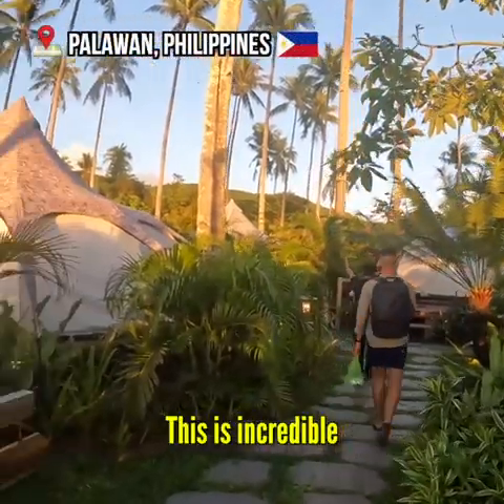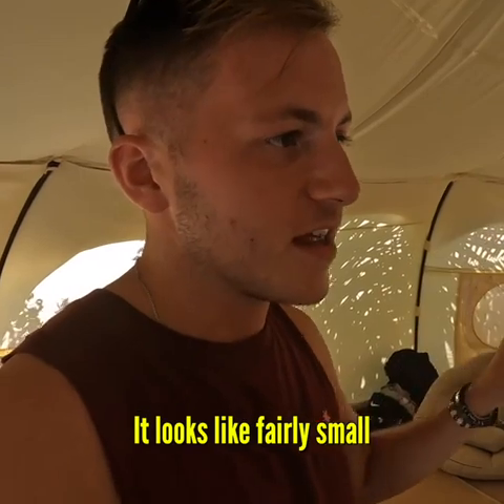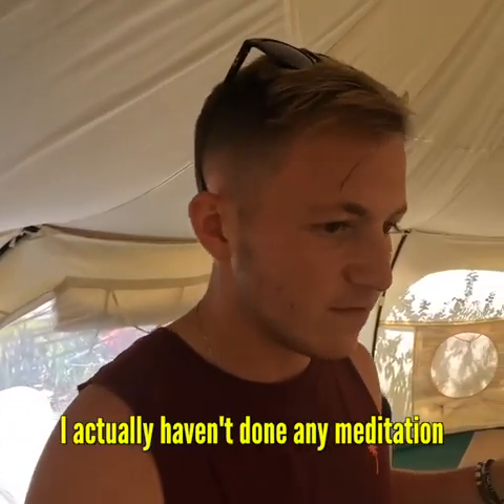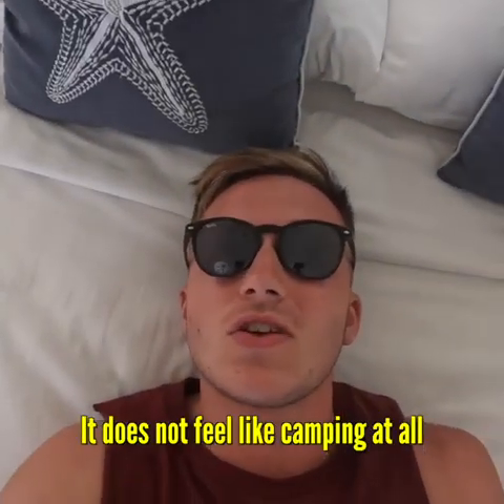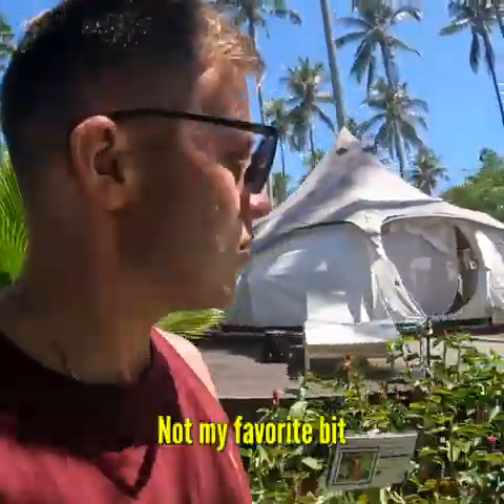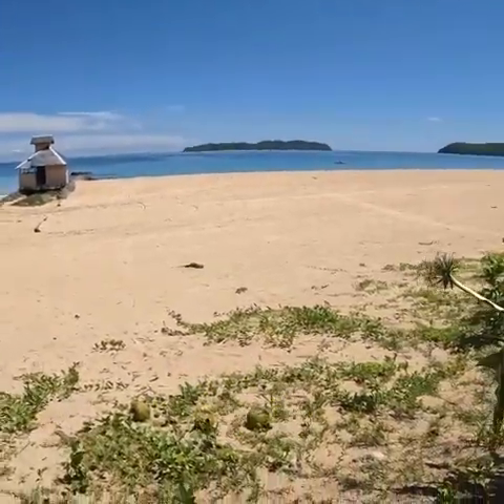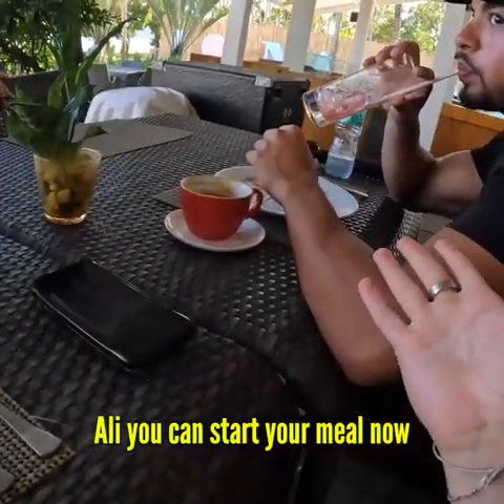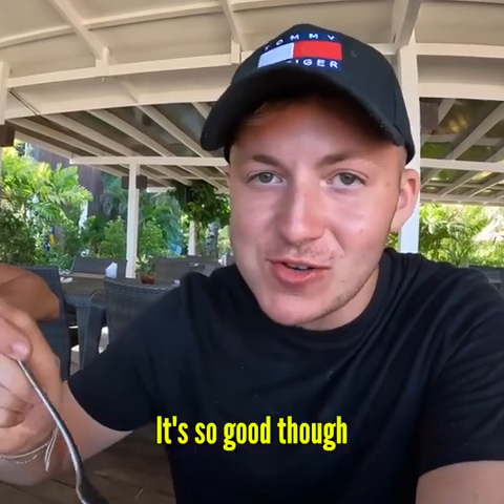$200 Famous Filipino Beach Hotel 🇵🇭 | Travel philpine vlog | Street food